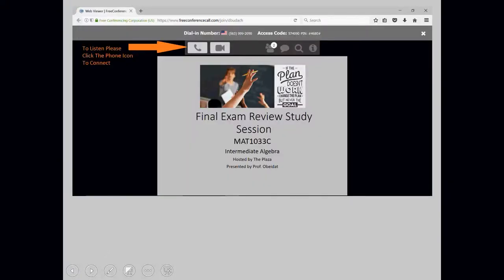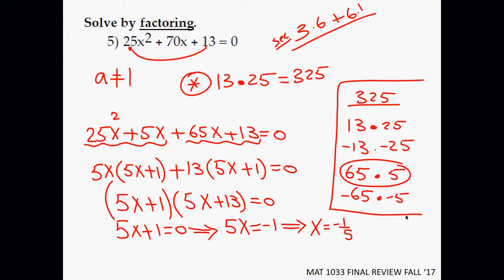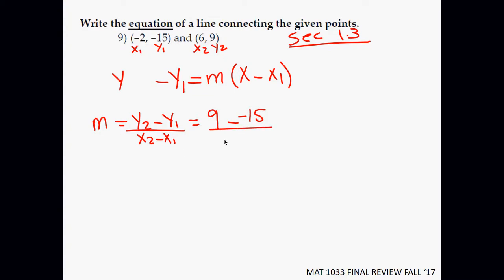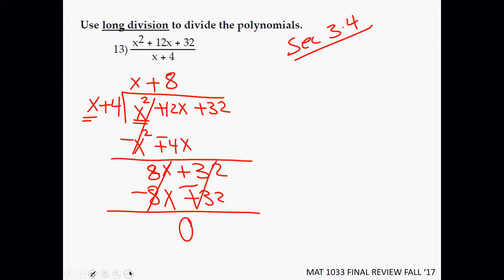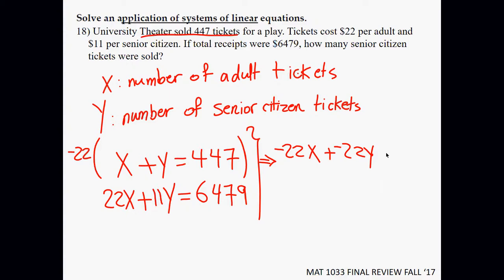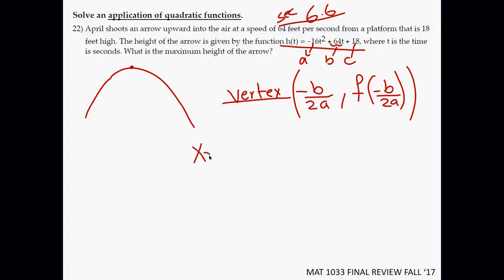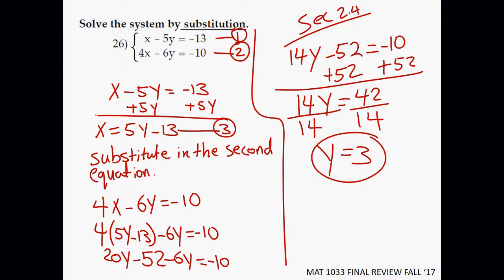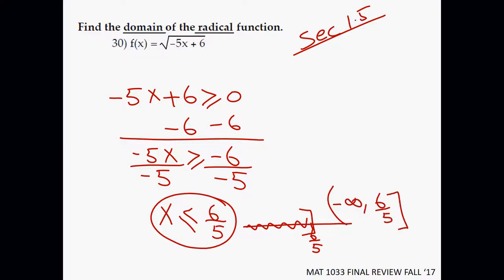MAT 1033 Final Review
Review Session: Poinciana Campus - Valencia MAT 1033, conducted by Prof Obeidat